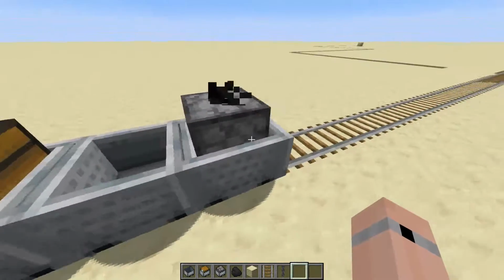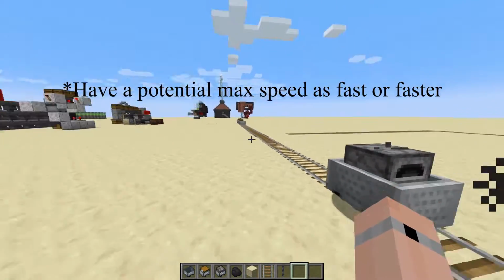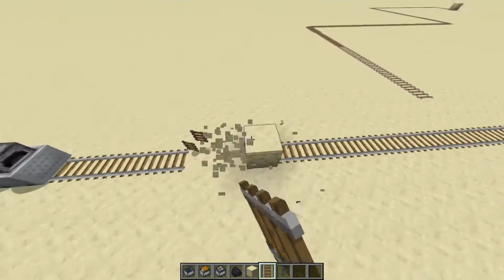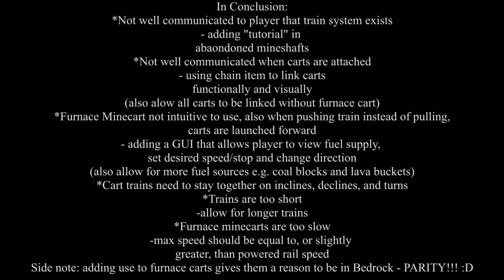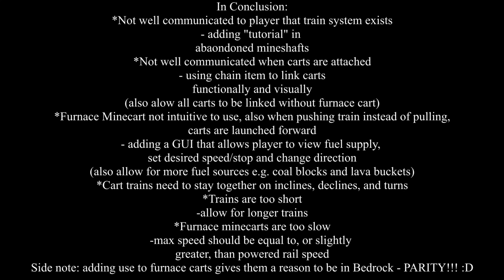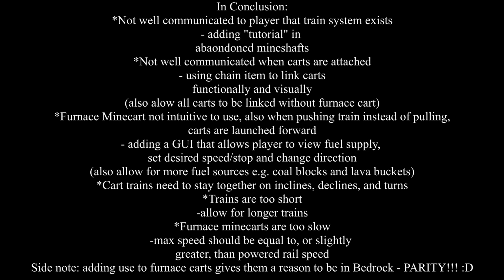The Problems and Potential Solutions with Minecarts in Minecraft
Some problems I've had with minecarts and some potential solutions that I thought of!